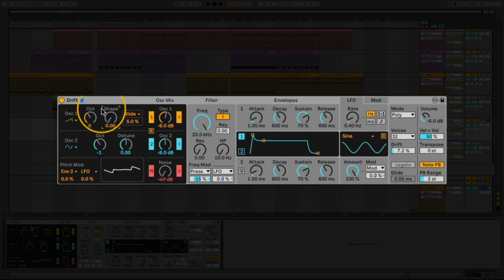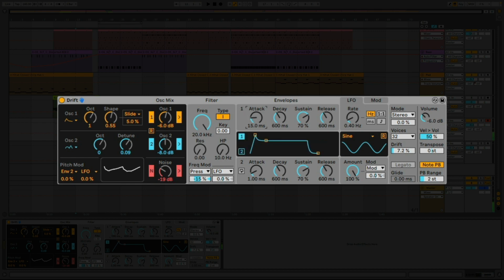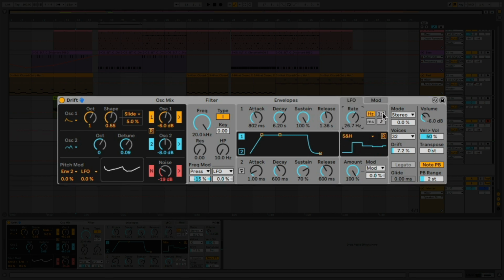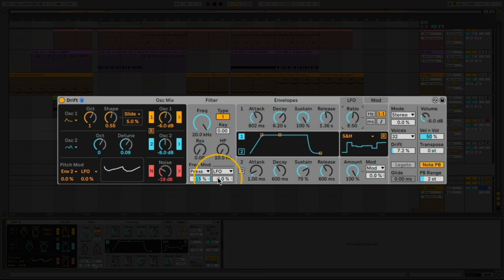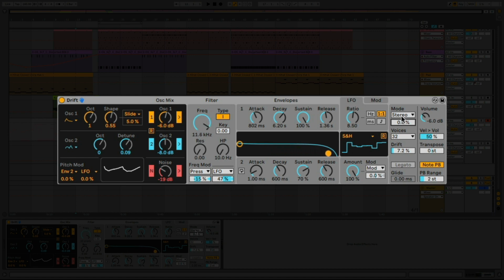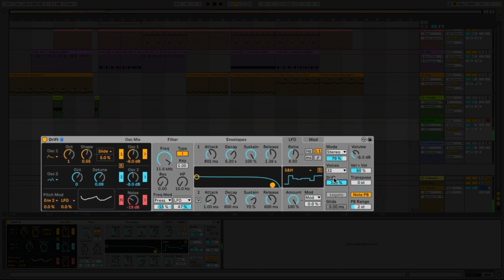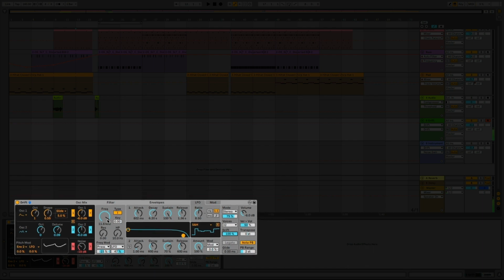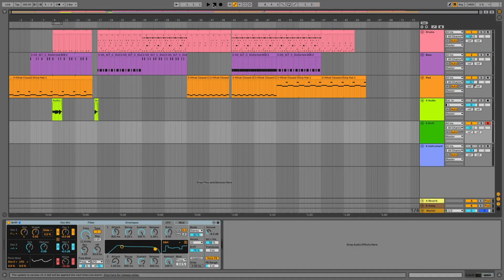6/7 Making a noisy synth with Ableton Live's Drift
In this video I'm creating a noisy synth for my track with Drift (available in Live 11.3)